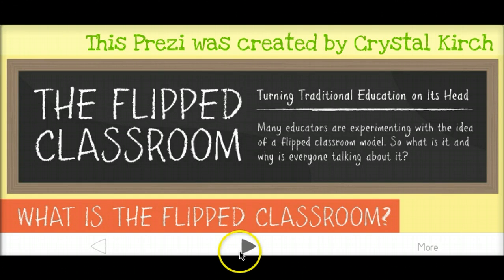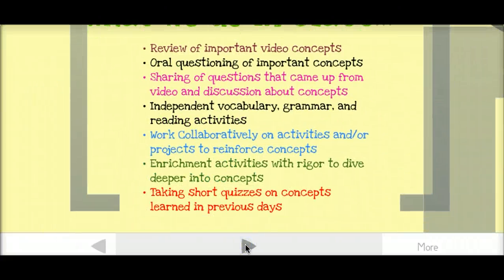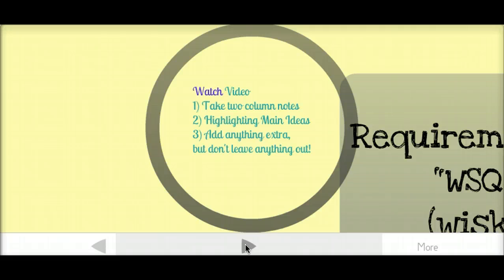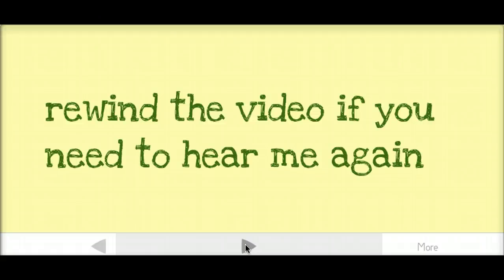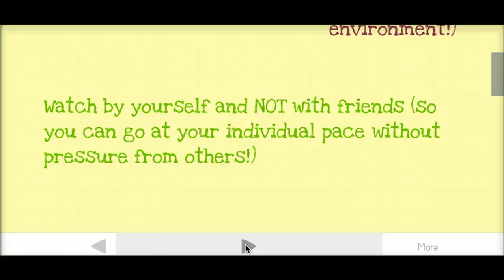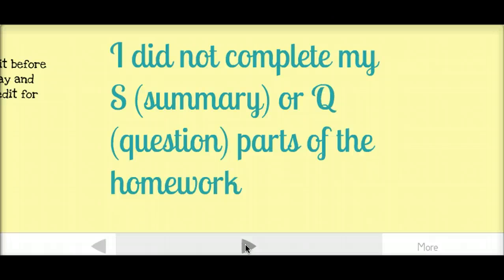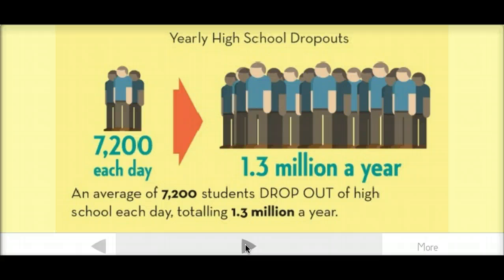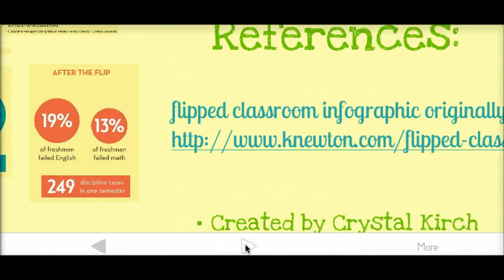Student Introduction to the Flipped Classroom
Purpose, Instructions, and Expectations of the Flipped Classroom